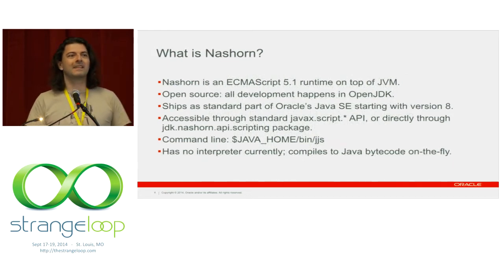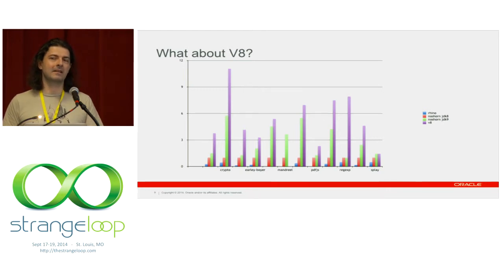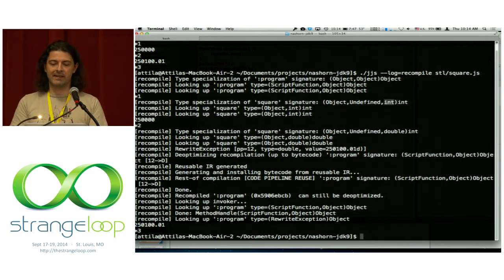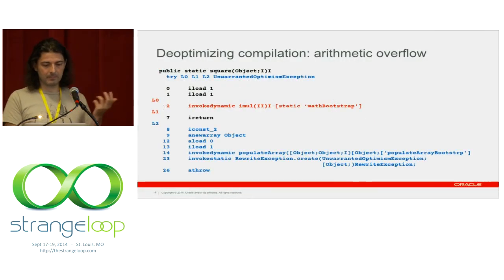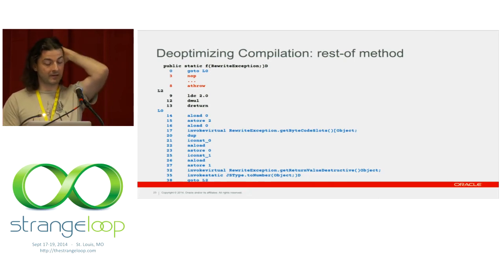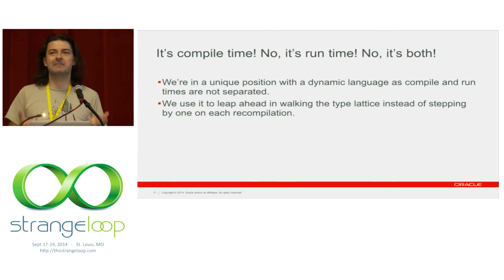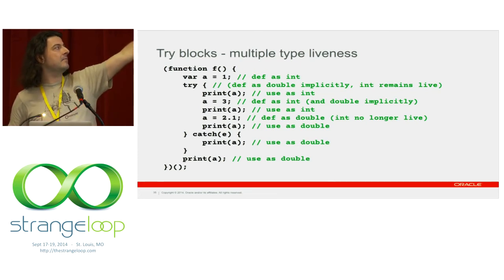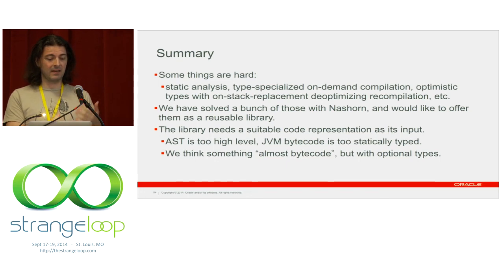"Nashorn: implementing a dynamic language runtime on JVM in 2014" by Attila Szegedi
The main body of work related to supporting dynamic languages on the JVM at Oracle today is done within the Nashorn project. While on the surface it looks like we're busy creating a JavaScript runtime, in reality JavaScript is only the beginning, and not the ultimate goal. Nashorn has served as the proving ground for new approaches for implementing a dynamic language on top of the JVM, and we're eager to – once solidified – crystallize these into a reusable dynamic language implementer's toolkit. We have faced challenges of optimally mapping JavaScript local variables to JVM types (or: "hey, there's a static type inference algorithm in your dynamic language compiler"), doing liveness analysis, cutting up methods too large to fit into a single JVM method, efficiently representing large array and object literals in compiled code, creating a system for on-demand compilation of several type-specialized variants of the same function, and maybe the most exciting: a system for generating code with optimistic type assumptions (really, the only thing you can do in a dynamic language where you can't prove most of types statically) and subsequent gradual runtime deoptimizing recompilation, complete with on-stack-replacement of code and continuations needed for it, all without resorting to any tricks (it's all completely JVM bytecode), all with the goal of approaching native runtime performance as much as possible.

As for future plans: along the way, we have reached the limits of our initial internal representation (fun fact: you can't do liveness analysis on an AST. We learned it the hard way.) and started sketching up an intermediate representation that would be easy to emit from a dynamic language compiler, and that could be taken over by a toolchain to perform the operations described above then on it and finally output standard Java bytecode for JIT to take over. Elevator pitch: like LLVM, but for dynamic languages on the JVM.

Attila Szegedi
Oracle

Attila Szegedi is a Principal Member of the Technical Staff at Oracle, working on dynamic language features on the Java platform and the Nashorn JavaScript runtime for the JVM. Before joining Oracle, Attila worked as a Staff Engineer in Twitter’s Runtime Systems group. He is also known for his work on several Open Source projects, most notably he is a contributor to Mozilla Rhino, an earlier JavaScript runtime for the JVM, a contributor to Kiji, Twitter’s server-optimized Ruby runtime, the author of Dynalink, the dynamic linker framework for languages on the JVM, as well as one of the principal developers of the FreeMarker templating language runtime.